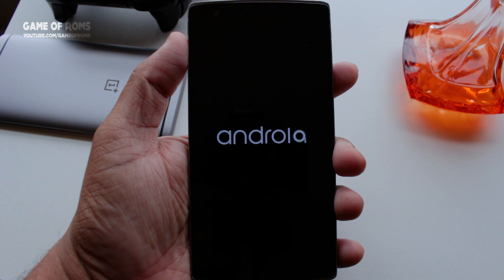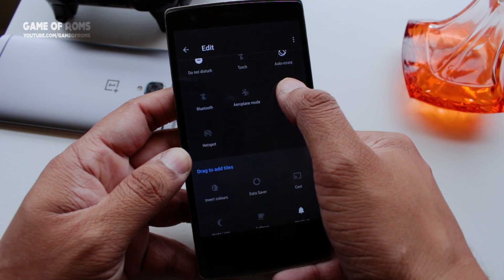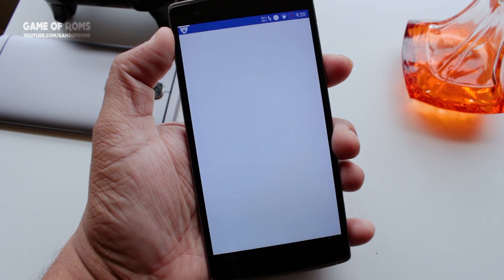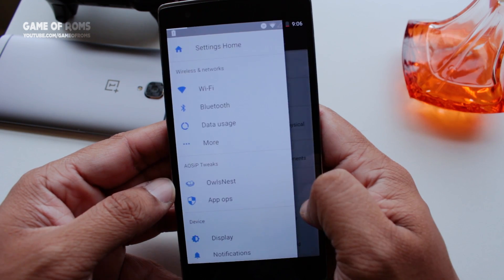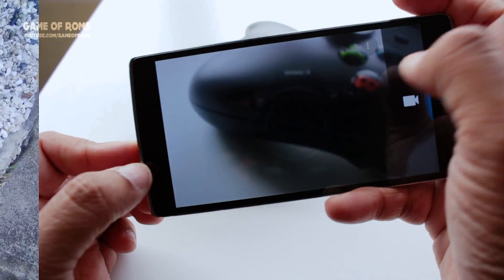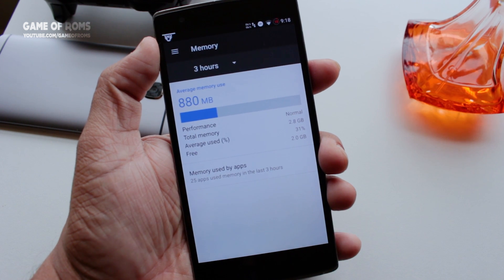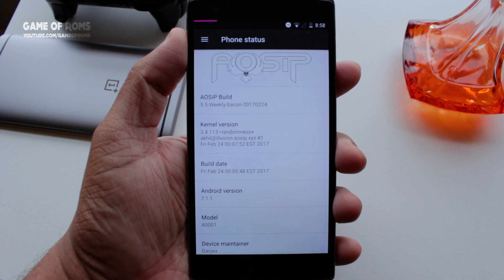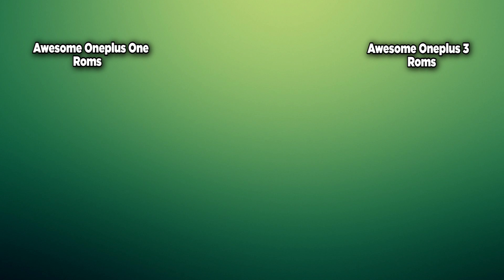Aosip Oneplus One Full Review Better Than Lineage Os ?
aosip android 7.1.1 nougat full rom review for oneplus one
also can reate review to oneplue 3 and oneplus 3t

Videos if you are doing it for first time:-

For Indian users (Use links to help channel)

• Case for oneplus 3 & 3t
• My camera canon 700d
• Checkout oneplus one cases
• MY TRIPOD

For U.S.A (Use links to help channel)

• Awesome screen protector for oneplus 3/3t